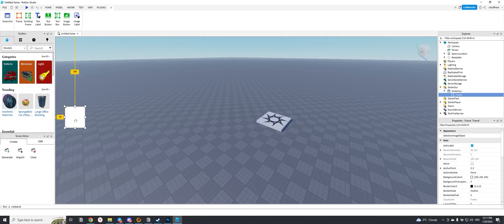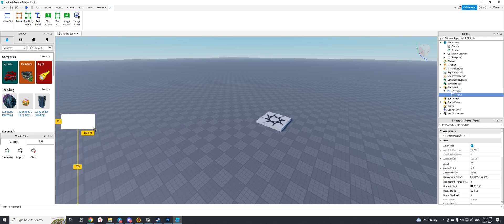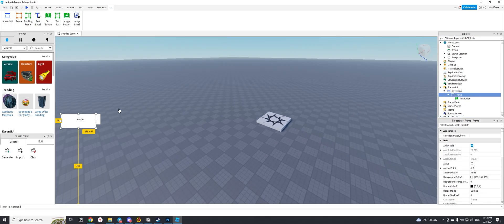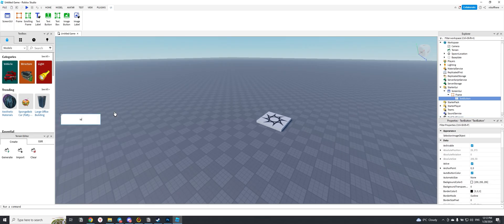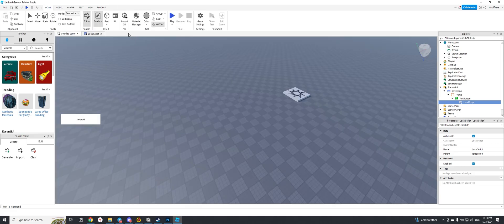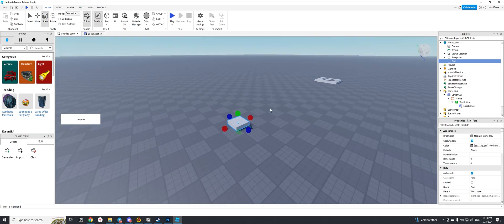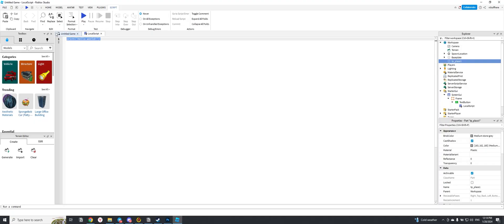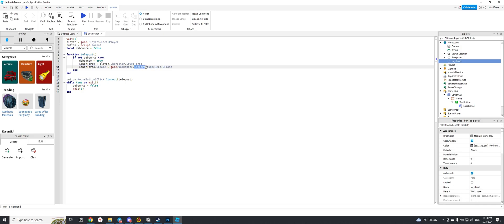How to make teleport button Roblox Studio - Full Guide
How to make teleport button Roblox Studio quickly and without water. Creating a button on the player's screen to teleport to the main location

wait(1)
player = game.Players.LocalPlayer
button = script.Parent

function teleport()
 if not debounce then
  debounce = true
  LowerTorso = player.Character.LowerTorso
  LowerTorso.CFrame = game.Workspace.EnterPartNameHere.CFrame
 end
end

button.MouseButton1Click:Connect(teleport)
while true do wait()
 debounce = false
 wait(1)
end